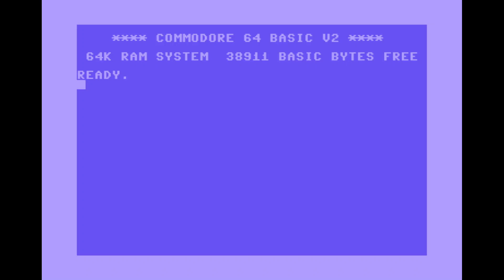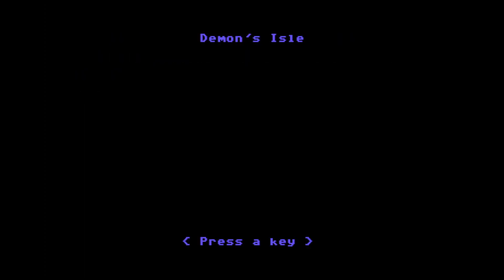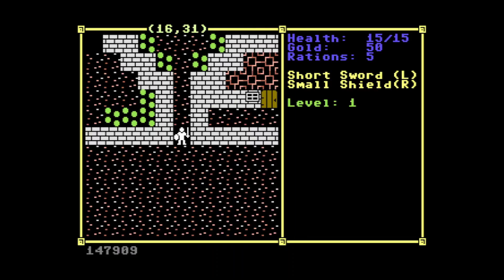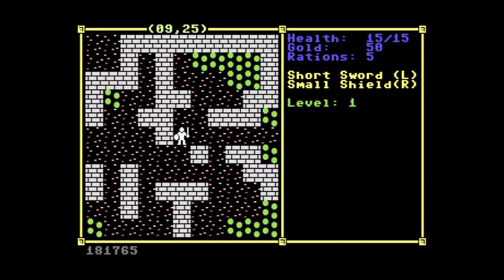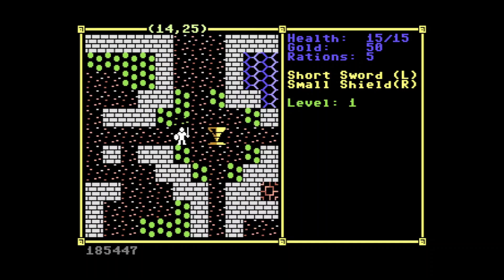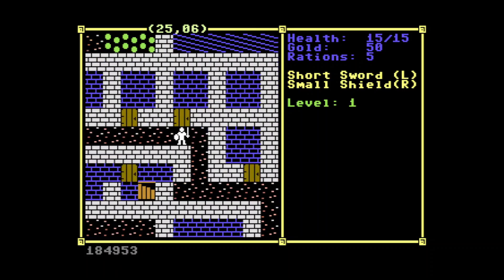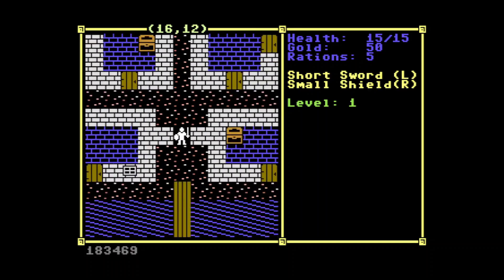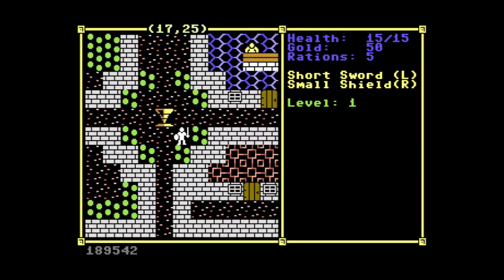Demon's Isle - A Commodore 64 CRPG written in C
Just a brief video looking back at an Ultima inspired C64 CRPG I started working on back in 2020 written mainly in C using CC65. I'm now looking to restart this project, but possibly moving it to pure 6502 assembly language.